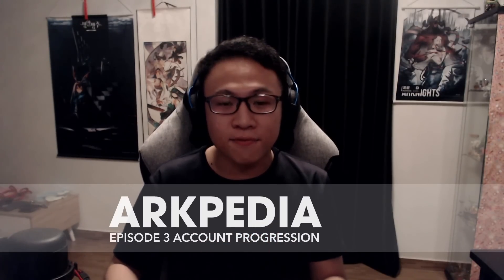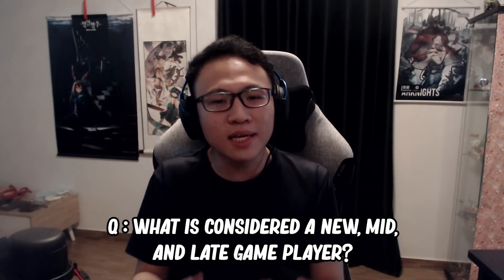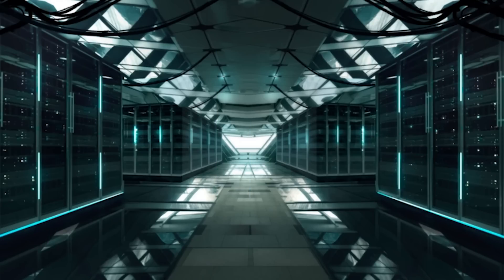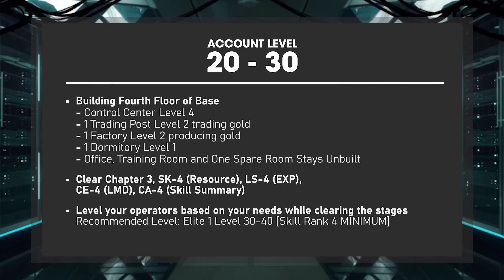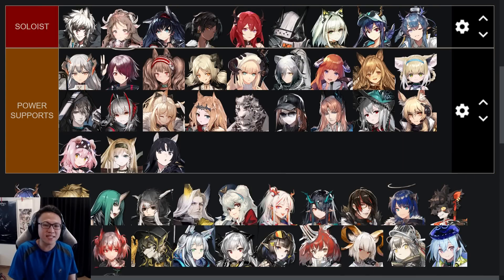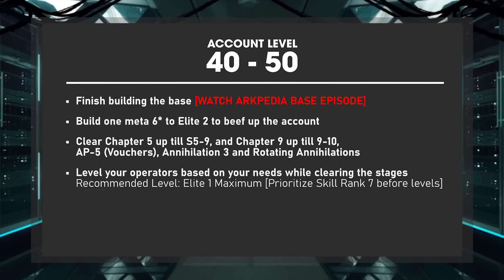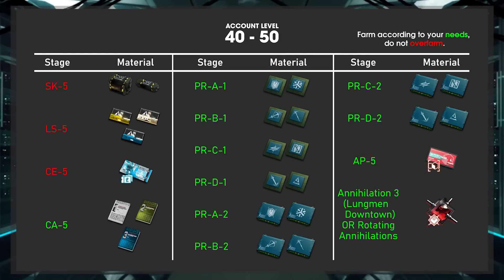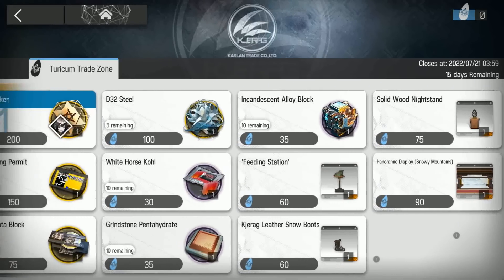Account Progression in Arknights | Arkpedia Ep 3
This episode is a one-stop pit stop for all new players to understand and check as to where they are while progressing through the game.

Timestamps:
0:00 - Intro
0:34 - Account Levels
4:36 - Recommended Operator Level
5:54 - Goal of the Video
7:17 - Level 1 to 10
9:45 - Level 10 to 20
11:07 - Level 20 to 30
12:14 - Level 30 to 40
13:47 - Level 40 to 50 & Powerful Starting Six Stars
18:57 - Level 50 to 60
20:16 - Beyond Level 60
22:06 - What to do when there is an event?

Edited by Nagashima07
Thumbnail by DragonVerse